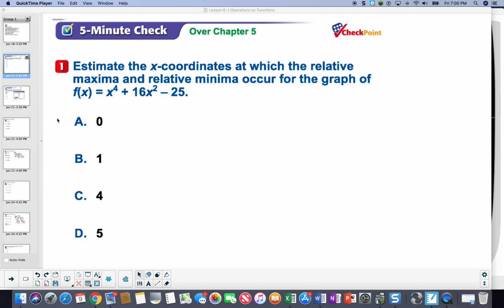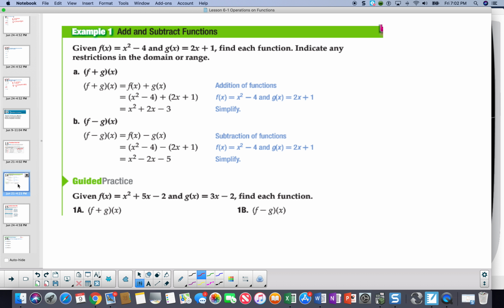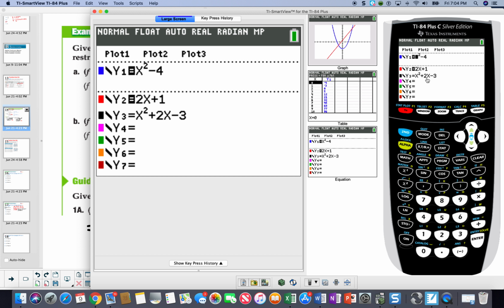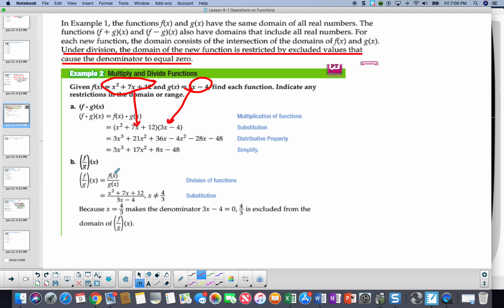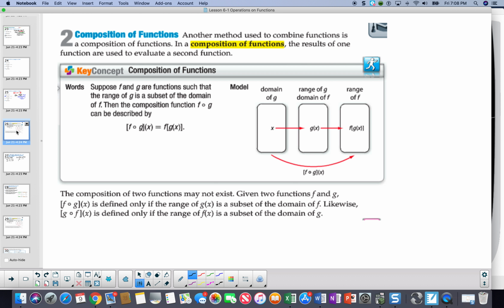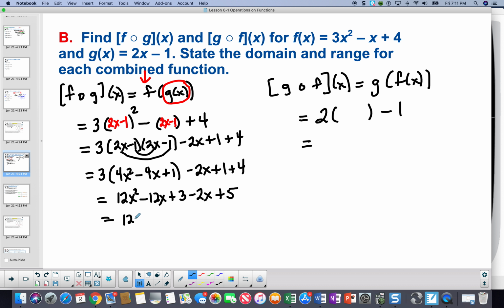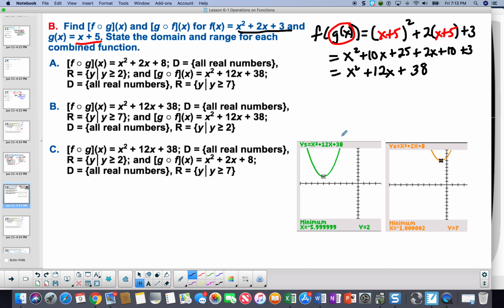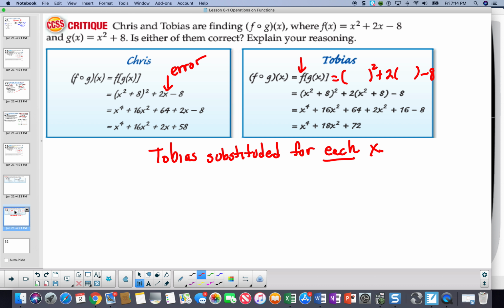6 1 Alg 2 Glencoe Screencast